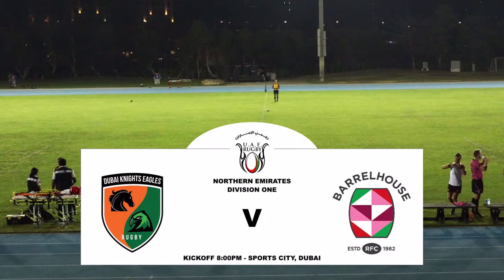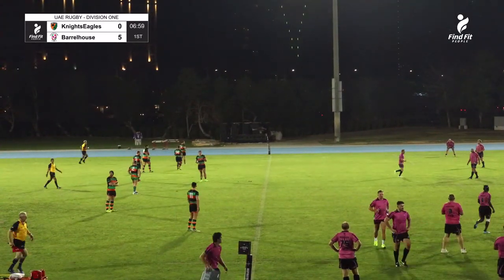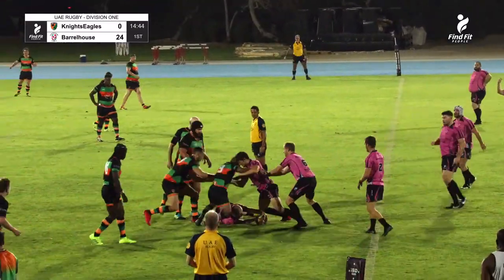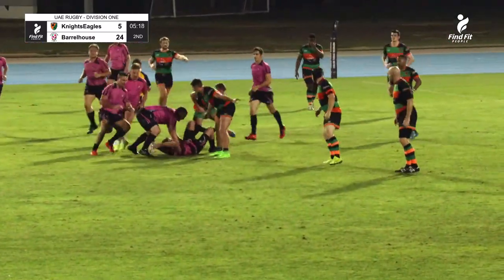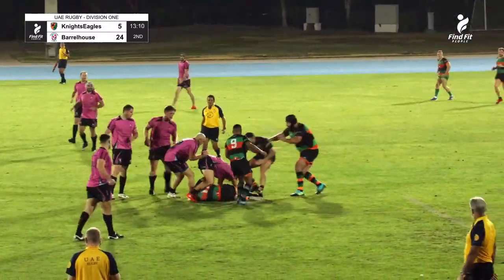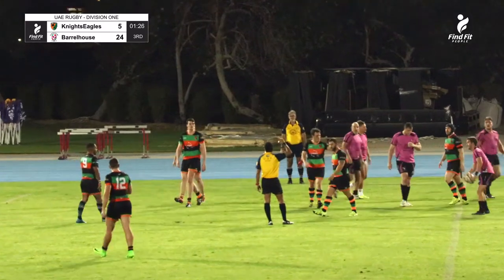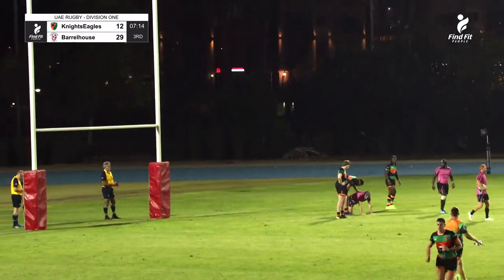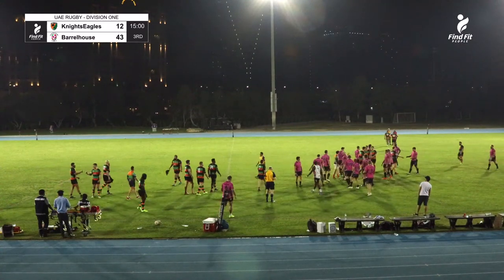UAE Rugby | Northern Emirates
UAE Rugby match between Northern Emirates teams

Kickoff  8:00PM
Division 1
KnightsEagles 2 v Barrelhouse 1

Find Fit People provides a livestream platform to showcase top local talent in health, sports, fitness, adventure & outdoors all free via our website and social channels. Don't miss the live action, highlights and more!